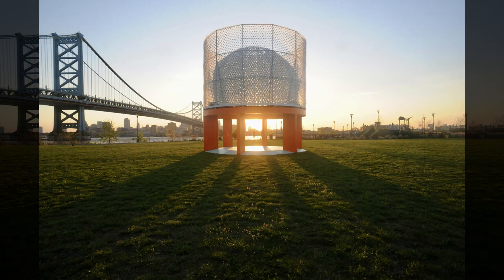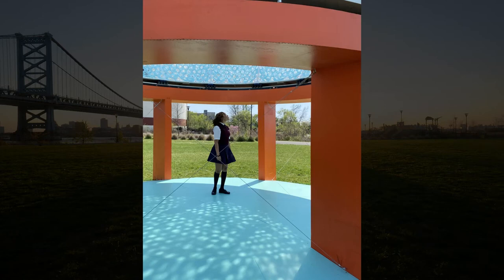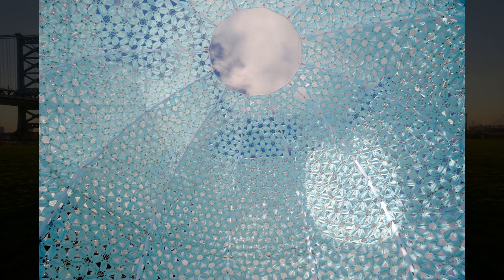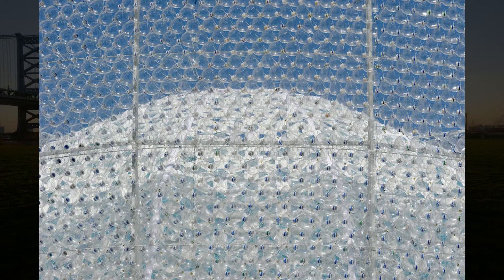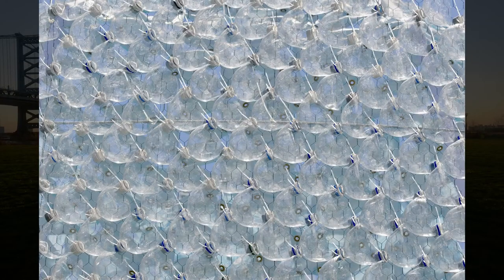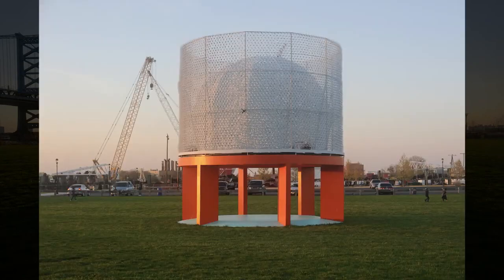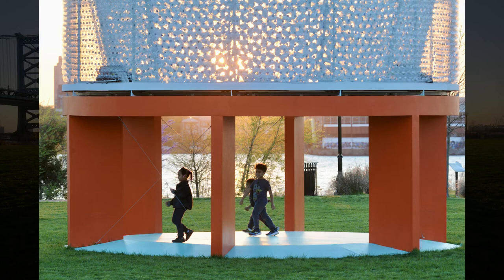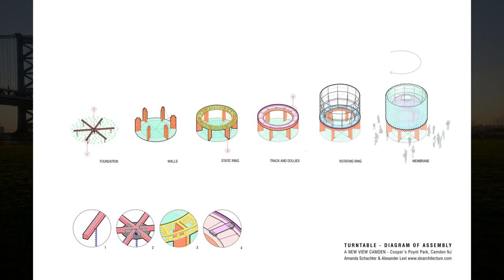Turntable Pavilion By SLO Architecture At CAMDEN In UNITED STATES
. Legend tells that Harding and Son’s Windmill, operating during the 18th-century on a once-existing island between Camden and Philadelphia, is buried under Camden. During low tide, a sandbar from what is now Coopers Poynt Park formed a land passage directly to the island critical for transporting goods, helping first make Camden a vital hub. Camden abounds with lost history.

Archi Studio

Architects: SLO Architecture
Area:  400 ft²
Year:  2021
Photographs:Andreas Symietz

    Structural Engineers: Keller Engineers

    Principals: Amanda Schachter, Alexander Levi
    Project Manager: Julia Beros
    Team: Dugan Lunday
    Local Artist Apprentices: Donald Williams, Adriana, Amador, Takiera, Brian Jackson
    Fabricator: Rustfab
    City: Camden
    Country: United States